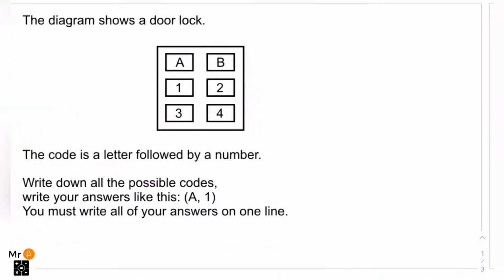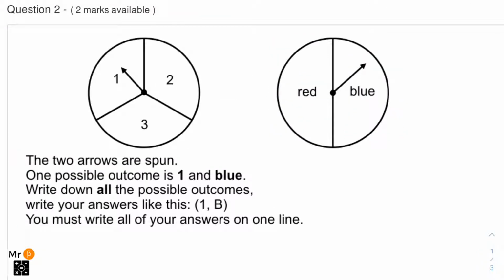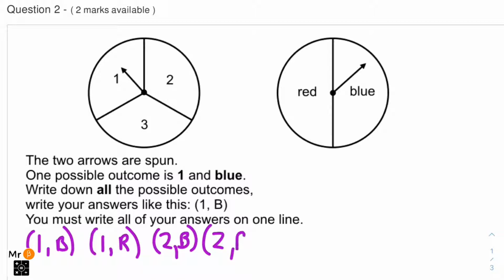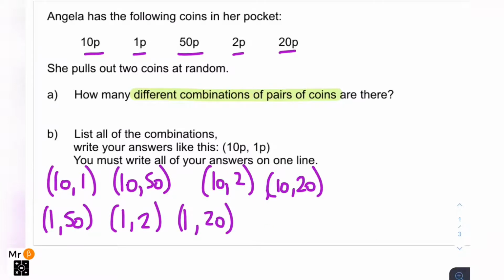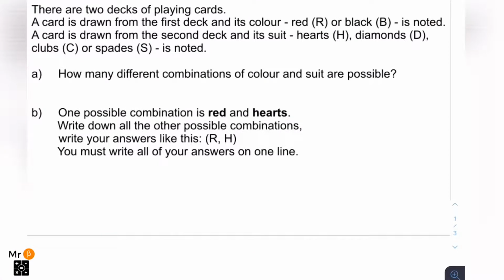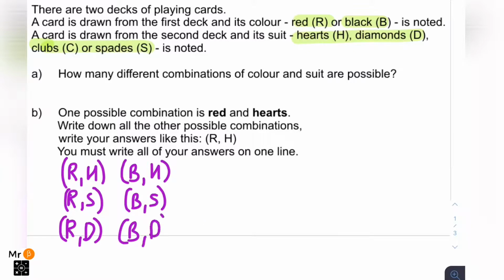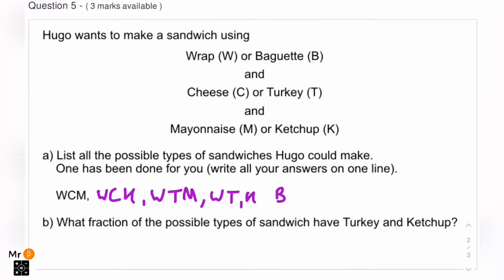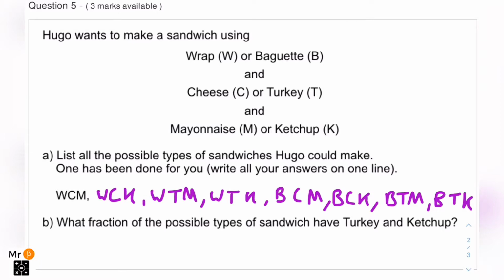GCSE Maths - Listing Outcomes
A selection of GCSE 9-1 Maths questions from Mathswatch answered on the topic 'Listing Outcomes'